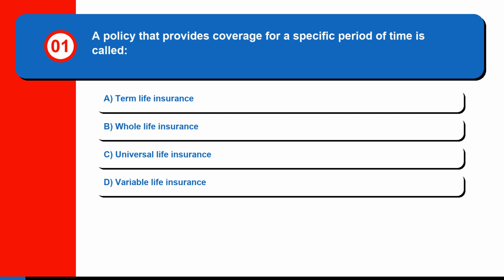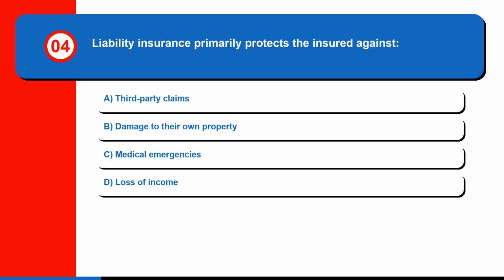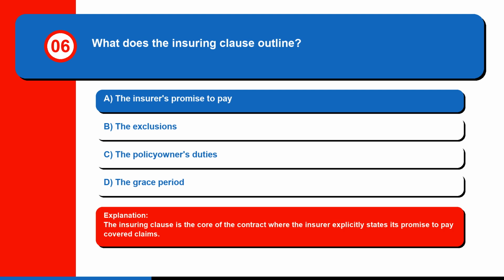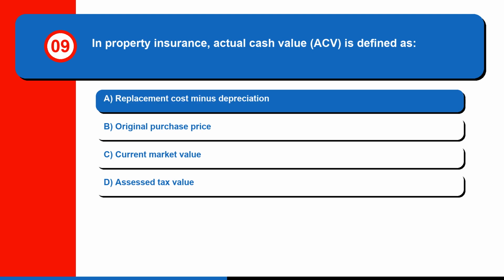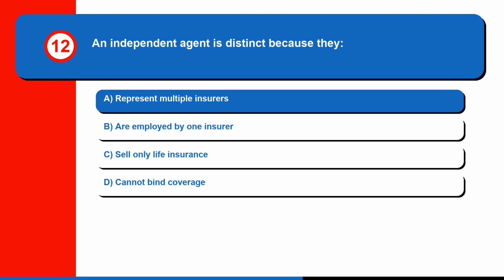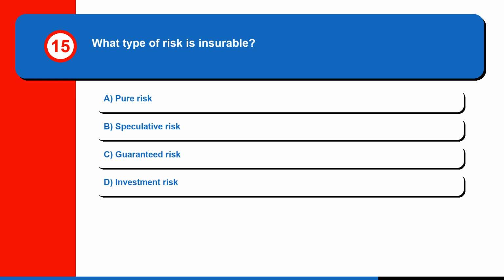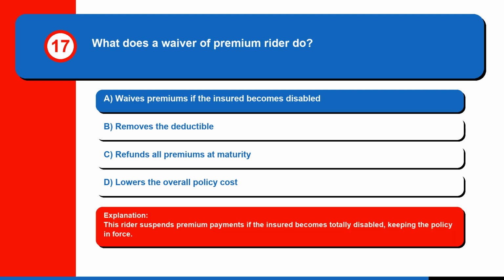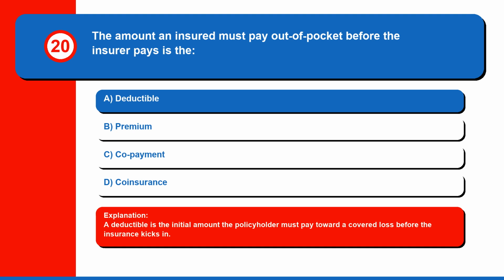Pass The 2026 California Life And Health Exam Using This Complete Study Guide PDF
Are you trying to find the best way to prepare for the California life and health insurance exam in 2026 without spending endless hours reading outdated textbooks that just leave you more confused than when you started? It is no secret that passing this state licensing test is a massive challenge for many aspiring insurance agents, but having the right study materials completely changes the game. This comprehensive video walks you through the ultimate California life and health insurance exam study guide pdf, breaking down exactly what you need to focus on to guarantee a passing score on your very first attempt. We strip away all the confusing industry jargon and focus strictly on the highly tested concepts that are guaranteed to show up on the real exam.

If you have been struggling to understand the complex differences between whole and term life insurance, the detailed provisions of health insurance policies, or the tricky specific regulations unique to the California insurance code, this is exactly what you have been searching for. We analyze the core principles of annuities, Medicare supplements, group health plans, and taxation, translating these difficult topics into simple, easy to remember strategies that dramatically boost your retention. You will learn how to quickly identify the correct answers on multiple choice questions, spot the tricky distractors designed to trip you up, and build the confidence necessary to crush test day. This review is specifically tailored for the updated 2026 exam syllabus to ensure you are only studying what actually matters right now.

Many students feel completely overwhelmed by the sheer volume of information required to become a licensed agent, but our proven study methods simplify the entire process. We know exactly what areas cause the most trouble, from understanding riders and policy options to mastering the legal requirements for agent ethics and fiduciary responsibilities in California. We also provide these services, resources, and expert help directly through our platform to guarantee you are fully prepared to pass your exam and launch your new career.

Make sure to watch this complete breakdown carefully, as we reveal the hidden patterns within the state exam questions and show you exactly how to approach even the most difficult scenarios. We dive deep into the underwriting process, premium calculations, and the various types of disability income insurance and long term care policies you are required to know. You will gain a crystal clear understanding of HMOs, PPOs, and the crucial differences in how they operate, giving you a massive advantage when sitting for the actual test.

Do not let fear of failing hold you back from stepping into a highly rewarding and lucrative career in the insurance industry. By utilizing this powerful study guide pdf and following the proven strategies outlined in this review, you will develop a solid grasp of all the necessary core material. This is your opportunity to finally conquer the California life and health insurance exam and unlock your professional potential. We are committed to providing you with the most accurate, up to date, and incredibly effective study materials available anywhere.

Prepare to completely master essential topics like the California guarantee association, unfair trade practices, the duties of the insurance commissioner, and the strict penalties associated with insurance fraud. We leave absolutely nothing to chance in our mission to give you the ultimate preparation experience. Your success is our number one priority, and this video serves as your exact blueprint for passing the exam with total confidence. You will finally understand how life and health insurance products provide critical financial security and exactly how to apply that knowledge on test day.

Understanding the specific nuances of the California life and health insurance exam is the ultimate key to your success. We break down the most complex concepts, revealing the fastest path to mastering variable annuities, universal life policies, comprehensive major medical plans, and specialized coverages. Stop struggling alone and join the ranks of successful candidates who have used our proven methodology to pass the California state insurance licensing exam and start their new careers.